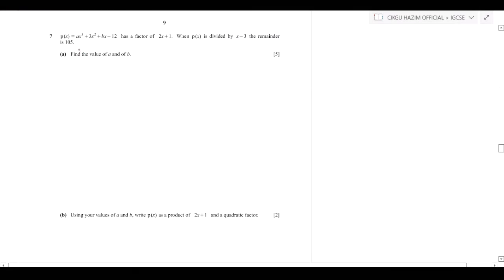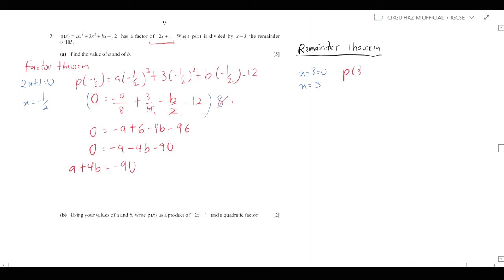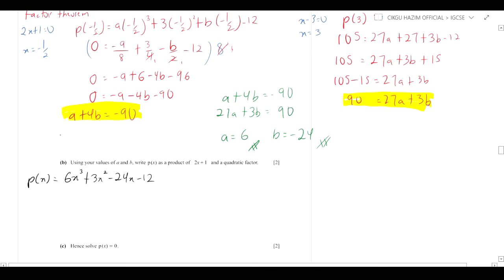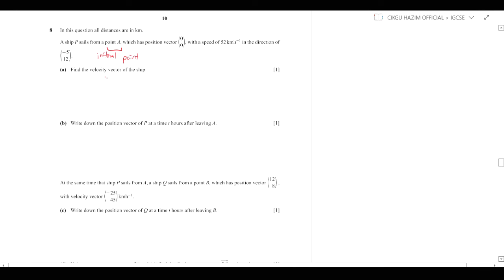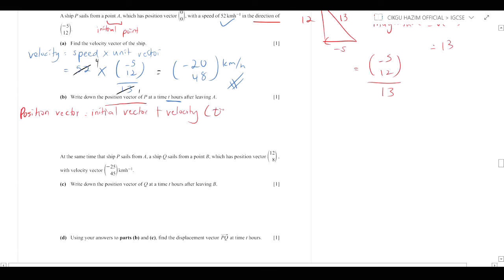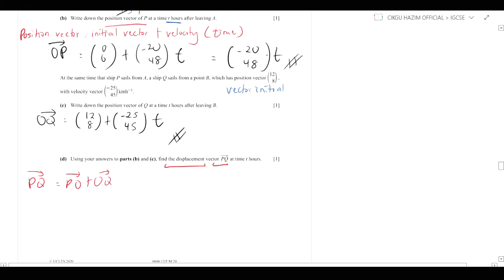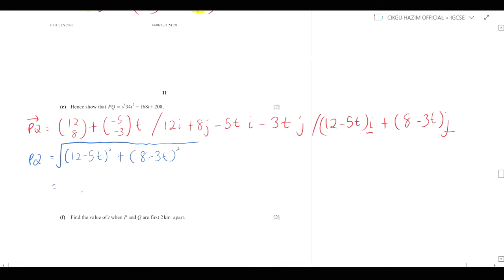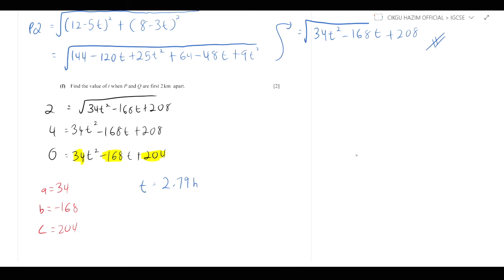Feb/March 2020 Paper 12 Q7 - Q8 - 0606 Addmath